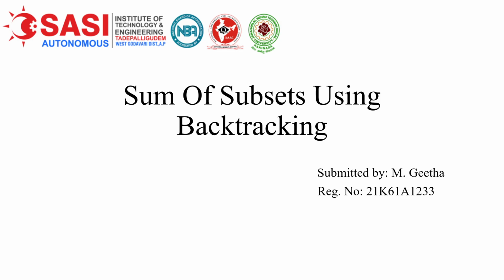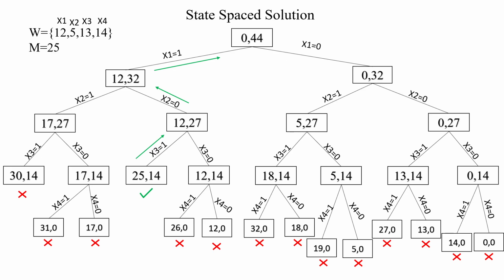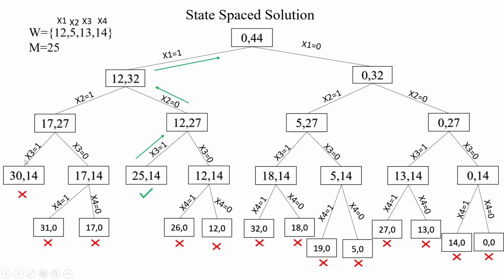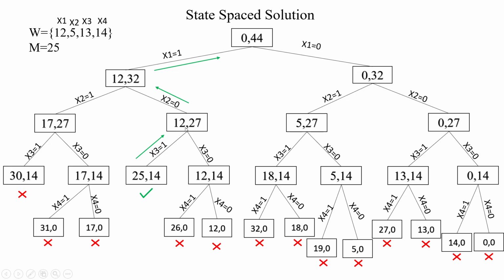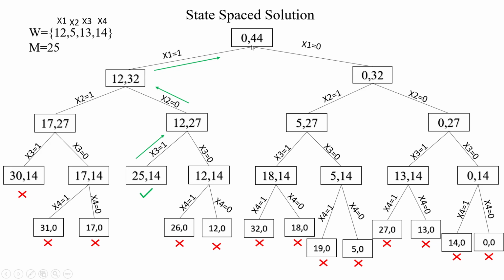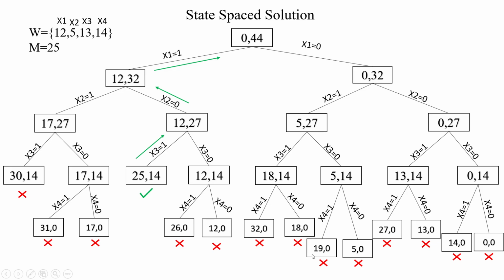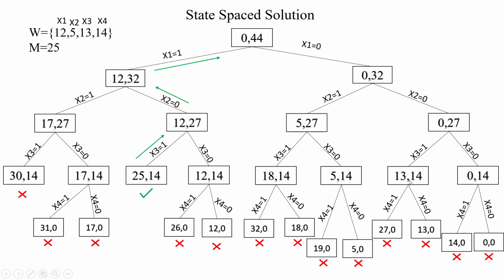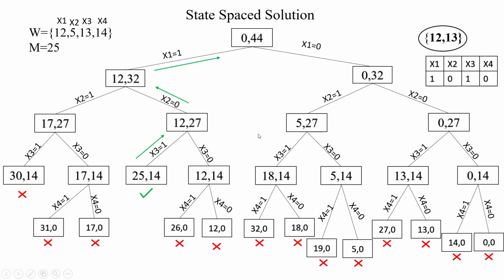SUM OF SUBSETS USING BACKTRACKING || GEETHA(21K61A1233)